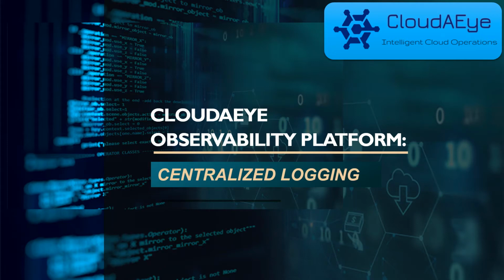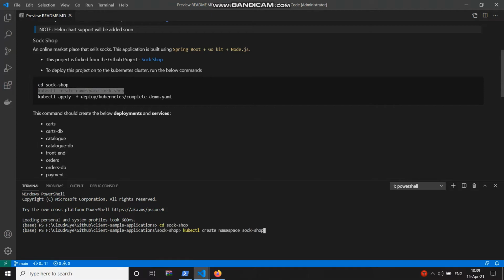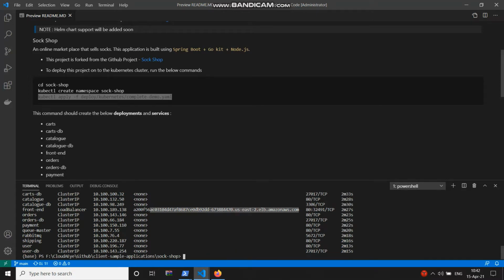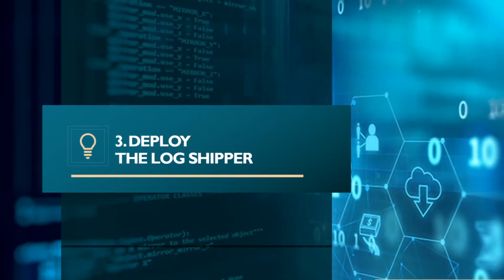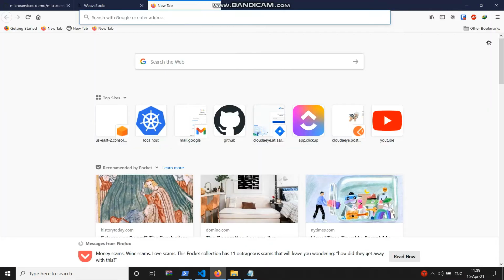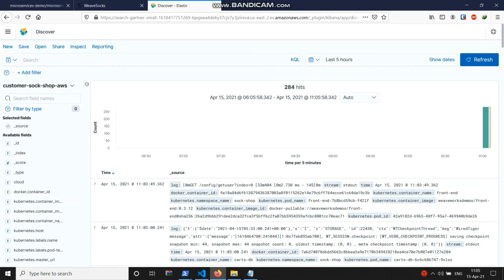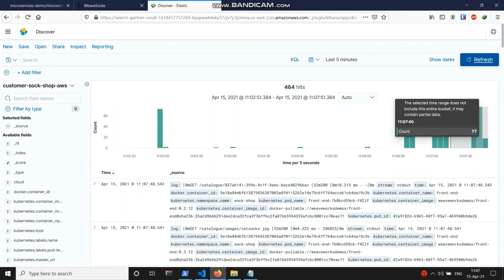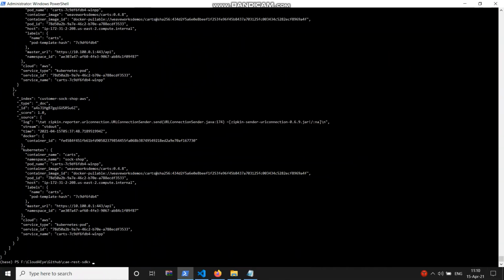CloudAEye Observability Platform: Centralized Logging Demo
CloudAEye Observability Platform is scalable. It is very simple and intuitive to setup. One can be productive within minutes.